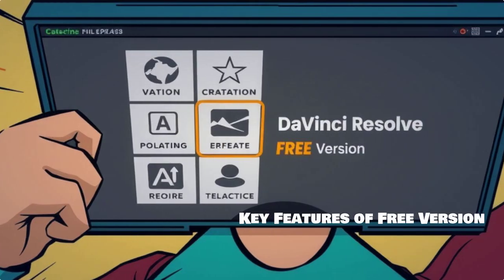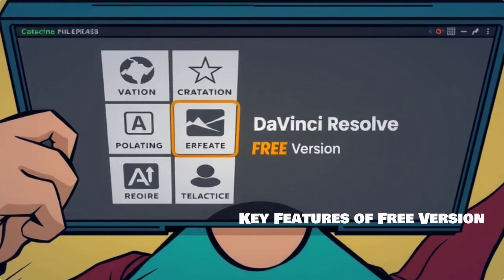DaVinci Resolve 19 Free vs Studio: Which Version Should You Use in 2025?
davinci resolve 19 free vs studio, which version should you use in 2025, what is the difference between the free and studio versions, which is better for beginners, davinci resolve 19 review, what are the pros and cons of the free version, what are the key features and benefits of the studio version, a head-to-head comparison, which version should you choose, what you need to know before choosing a version, an honest review of the free version, is the studio version worth it, a complete guide.